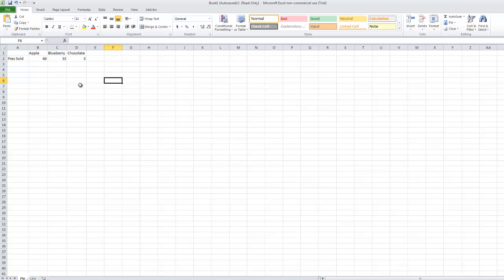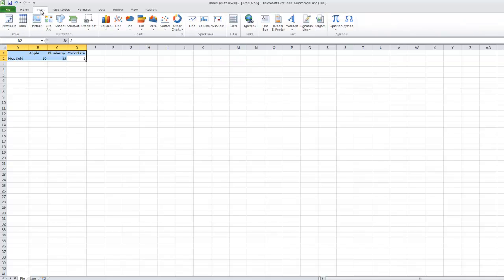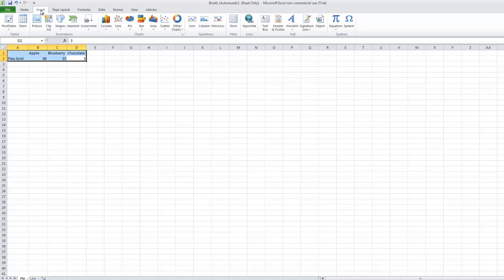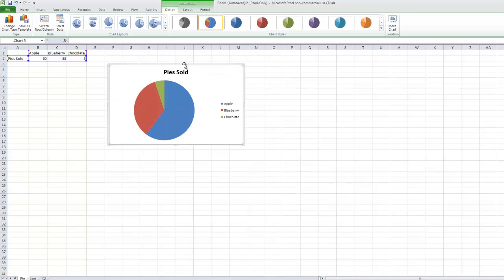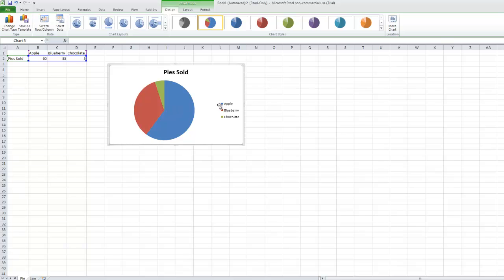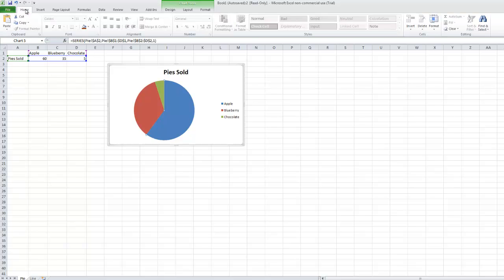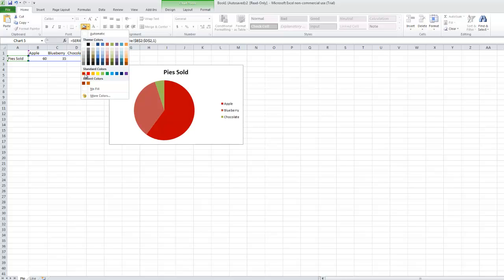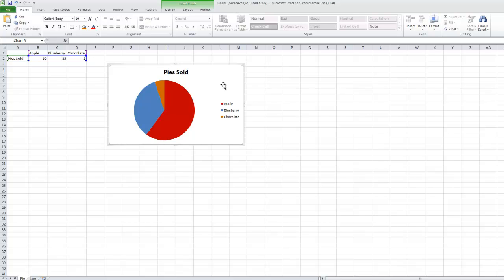How to Create a Simple Pie Graph in Microsoft 2010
This tutorial gives example data of pies sold at a bake sale and teaches students to insert data into a spreadsheet to create a pie graph.